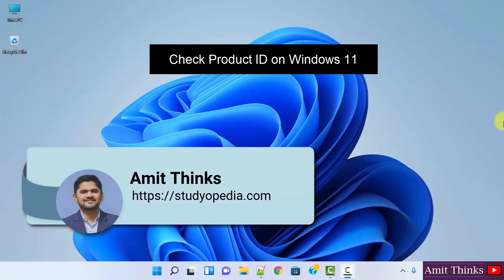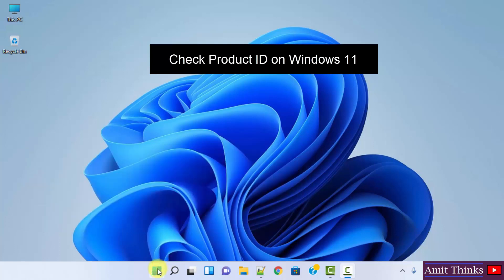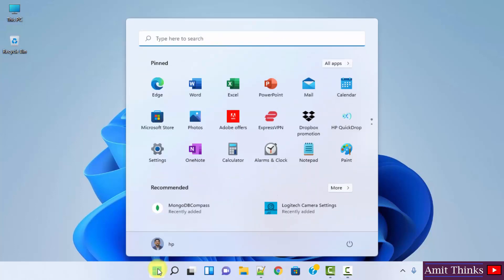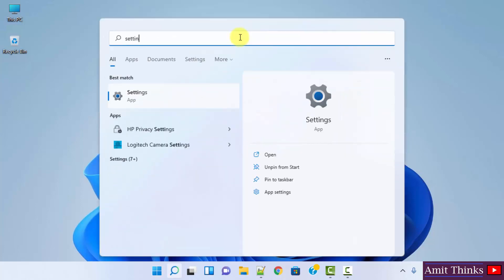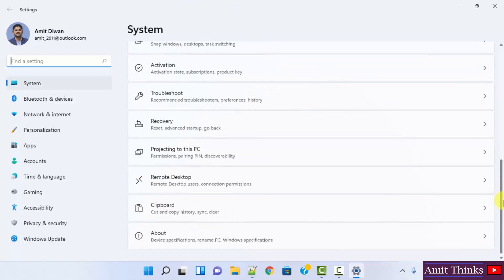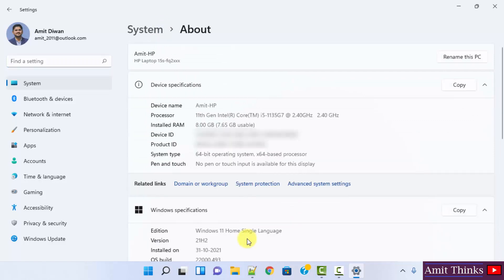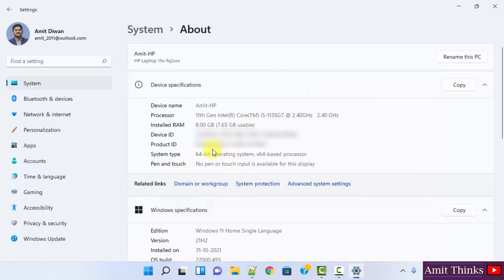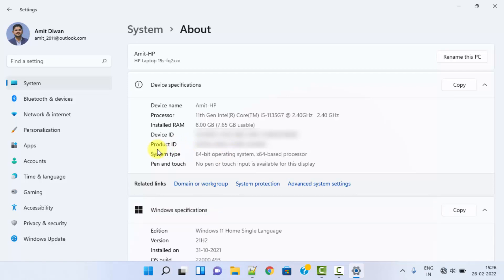How to check the Product ID on Windows 11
Learn how to check the product id on Windows 11. With that, we can easily check the other Specifications, such as Processor, Installed RAM, System Type, etc.